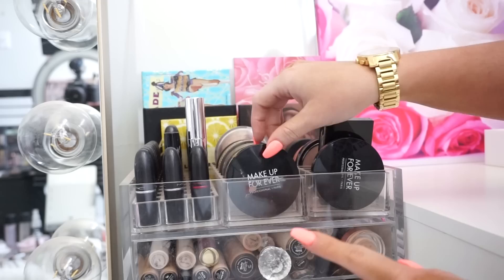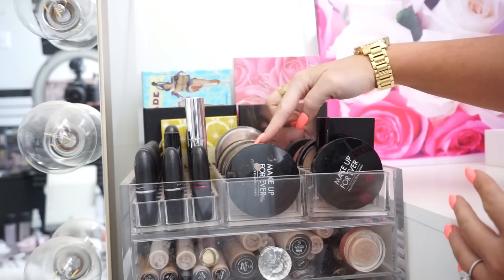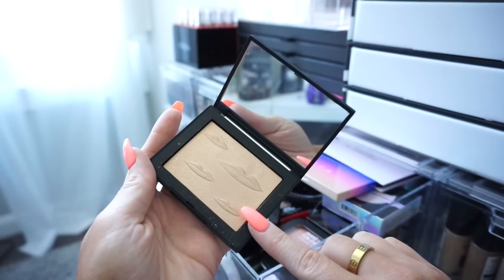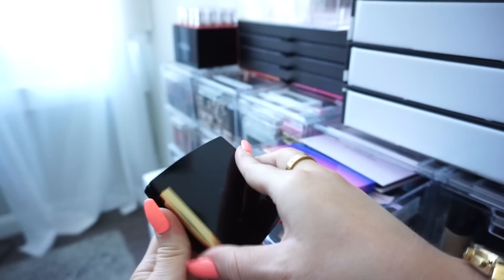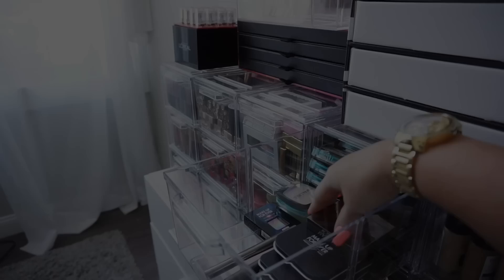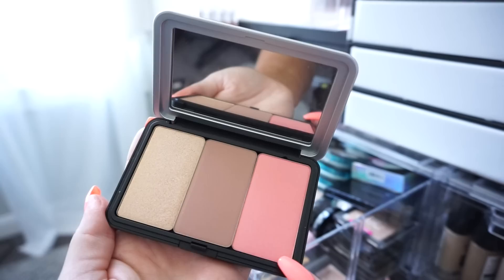BEAUTY ROOM DECLUTTER | MY HIGHLIGHTER COLLECTION